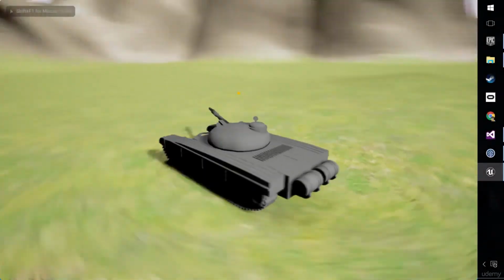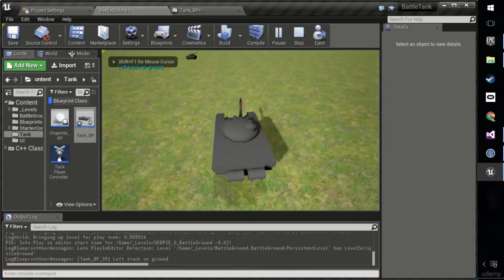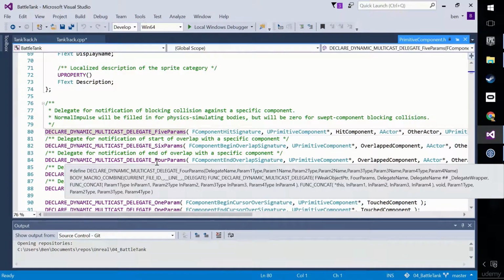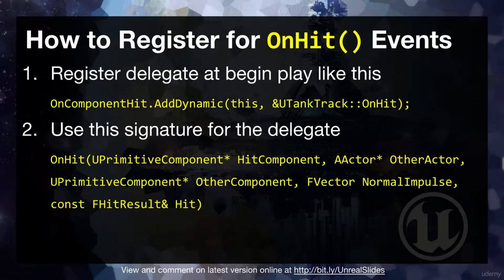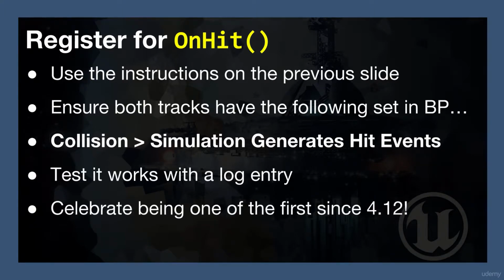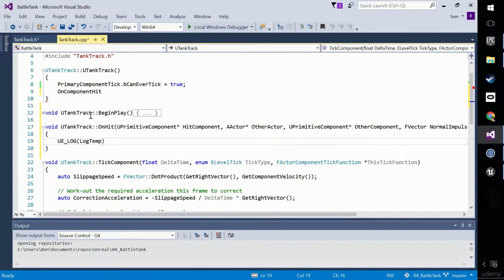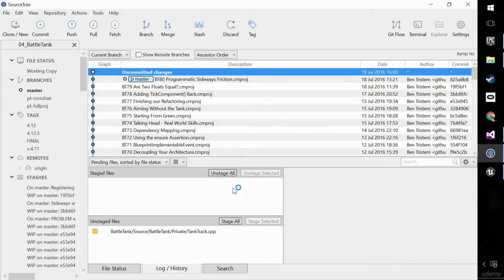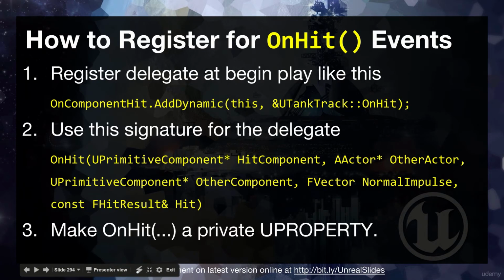181n oncomponenthitn eventn inn 4 12n tank